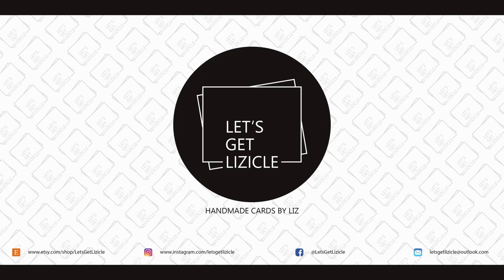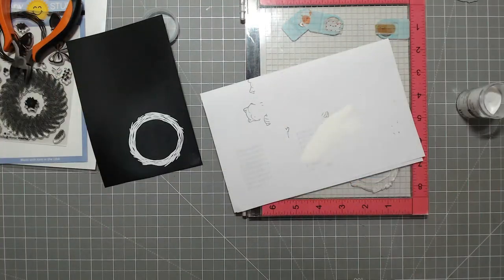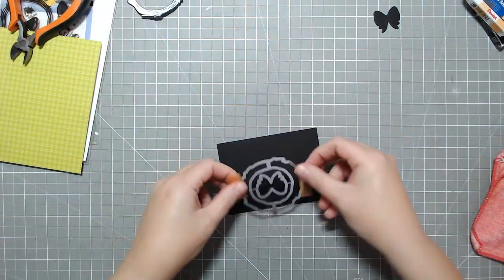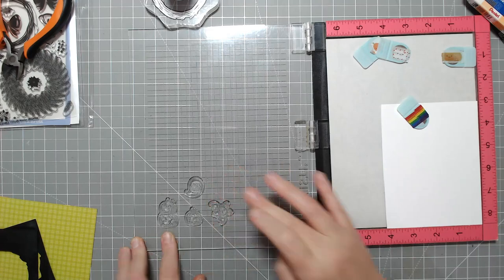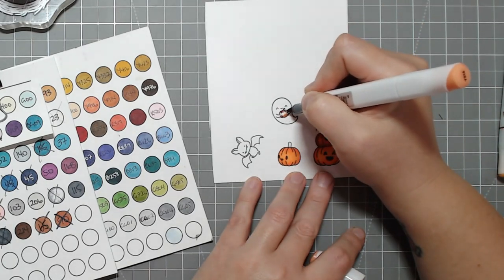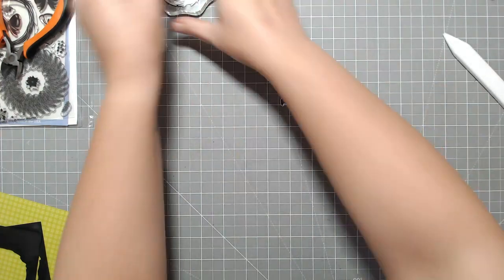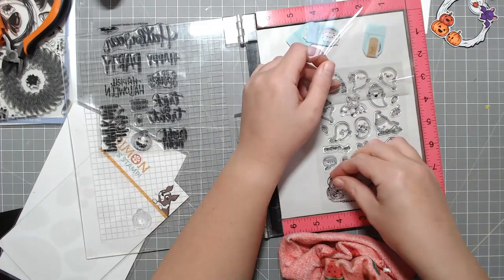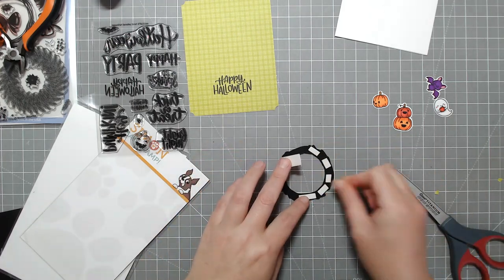getcreepingonhalloween - September 2024 | Halloween Wreath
Hey Guys!

Today is my make for the getcreepingonhalloween challenge from @inkyandscrappy We'll be using a mixture of Christmas and Halloween to make an adorable little holiday wreath!

Hello Bluebird Hey Pumpkin stamp set: no longer available

Various Bianyo & Copic Markers